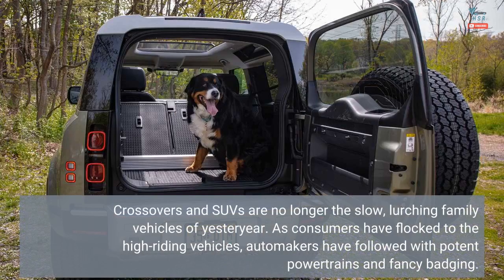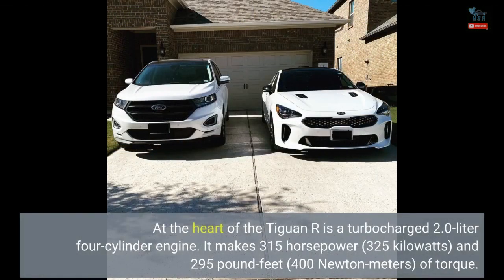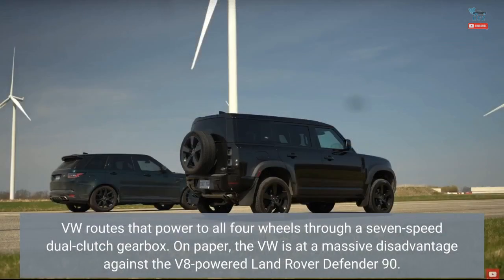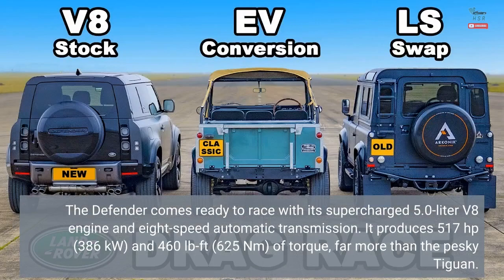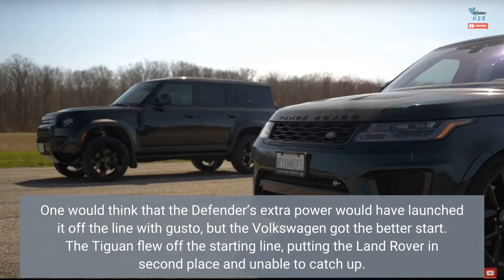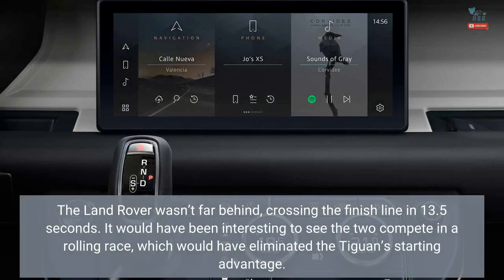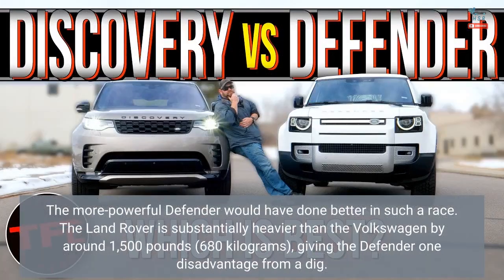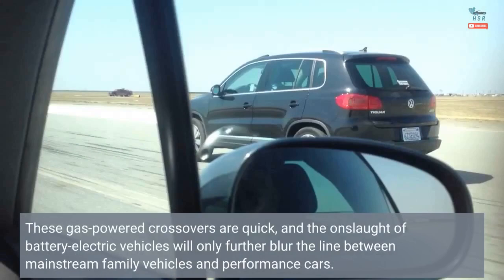VW Tiguan R Impresses Against Land Rover Defender 90 V8 In Drag Race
Crossovers and SUVs are no longer the slow, lurching family vehicles of yesteryear. As consumers have flocked to the high-riding vehicles, automakers have followed with potent powertrains and fancy badging. A new CAR video pits two such examples against each other in a drag race, determined to see if the Volkswagen Tiguan R can outrun the Land Rover Defender 90 V8. At the heart of the Tiguan R is a turbocharged 2.0-liter four-cylinder engine. It makes 315 horsepower (325 kilowatts) and 295 pound-feet (400 Newton-meters) of torque. VW routes that power to all four wheels through a seven-speed dual-clutch gearbox.